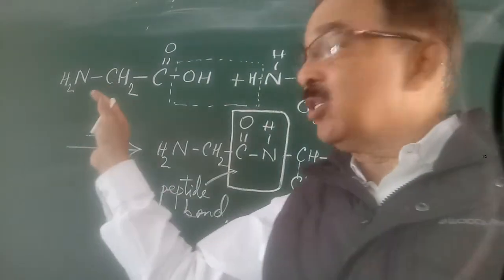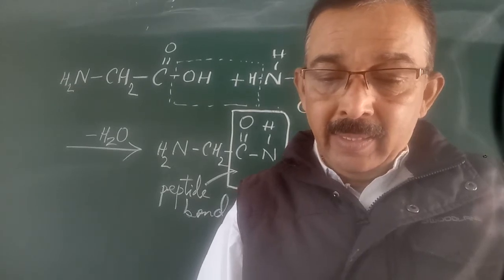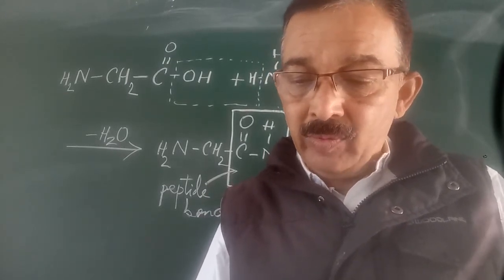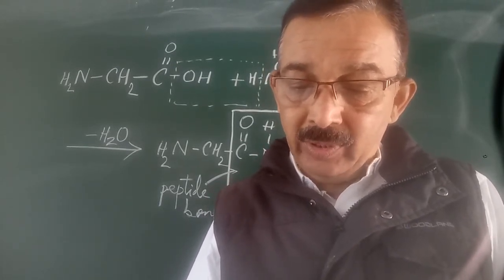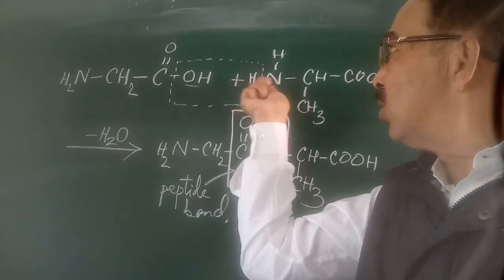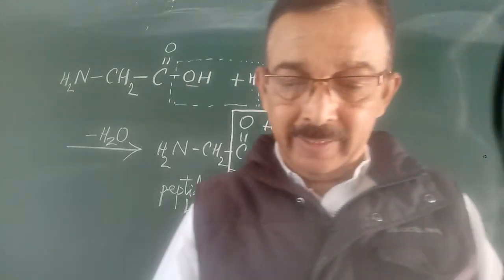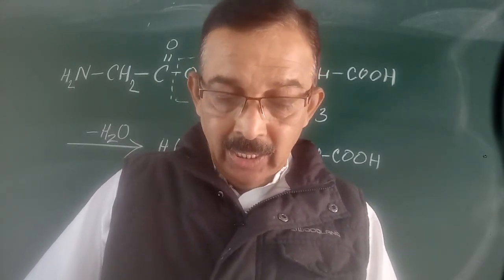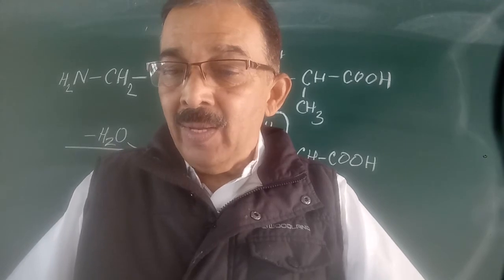November 23, 2020